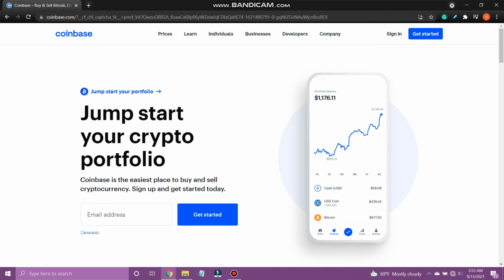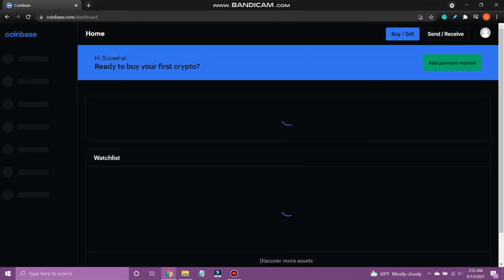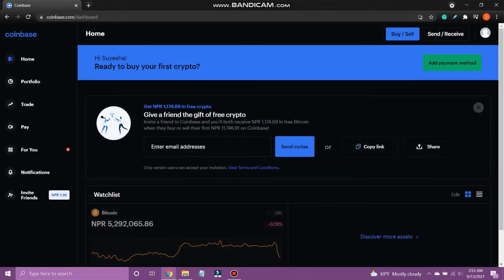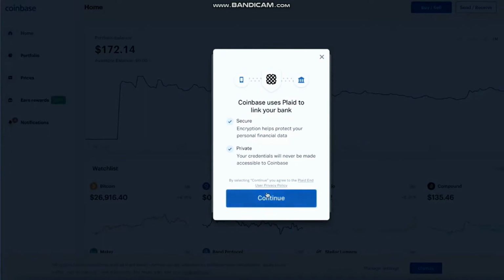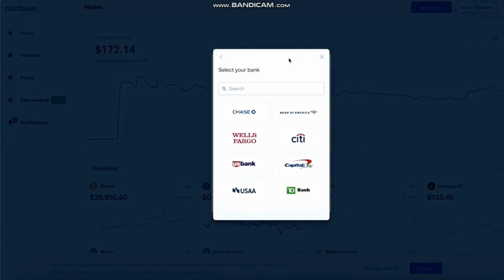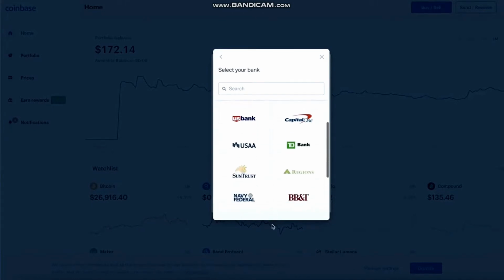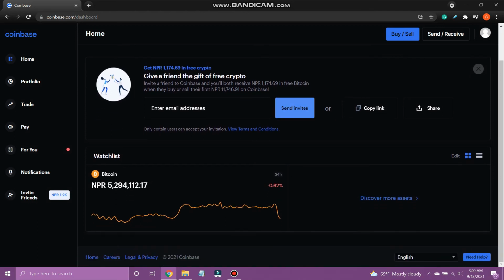How To Add Money To Coinbase | How To Deposit Money Into Coinbase 2021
Coinbase is a reliable platform that makes it simple and easy to buy, sell, and store cryptocurrencies. To start trading on Coinbase, you need to add money to your coinbase account.

In today’s video, I am going to show you how to add money to Coinbase.

Adding money to Coinbase is fairly easy. You must have a working bank account with suitable funds. You can link your bank account to your Coinbase to add money. It is not recommended to use a debit or credit card because Coinbase charges more fees to such payment methods.

Down below are the steps to Add Money To Coinbase:

STEP 3: Sign in to your Coinbase account
STEP 4: Tap buy/sell
STEP 5: Tap bank account
STEP 6: Choose your bank of choice
STEP 7: Log in to your bank account
STEP 8: Tap Submit

0:00 - Intro
0:26 - How to add money to Coinbase
1:07 - Outro

Hey EveryOne!